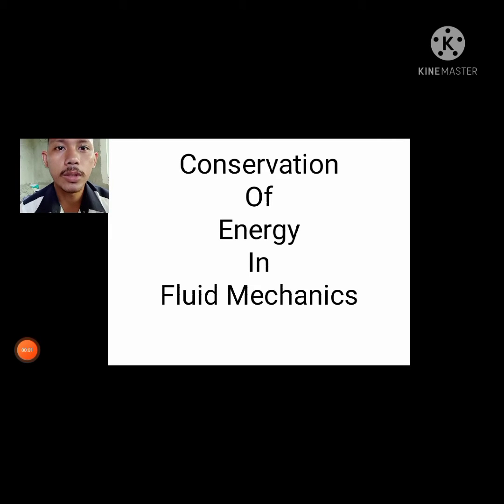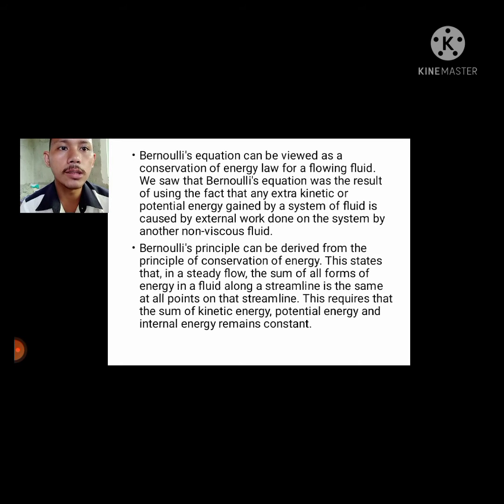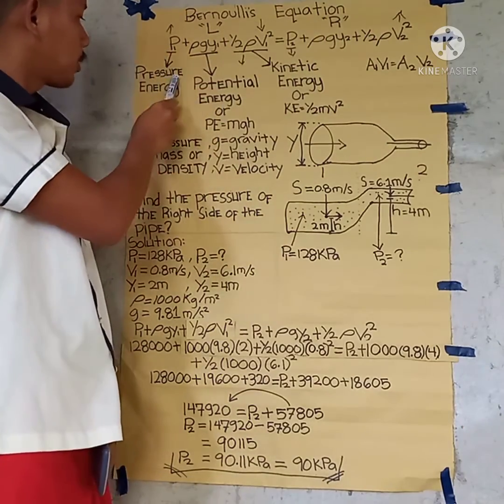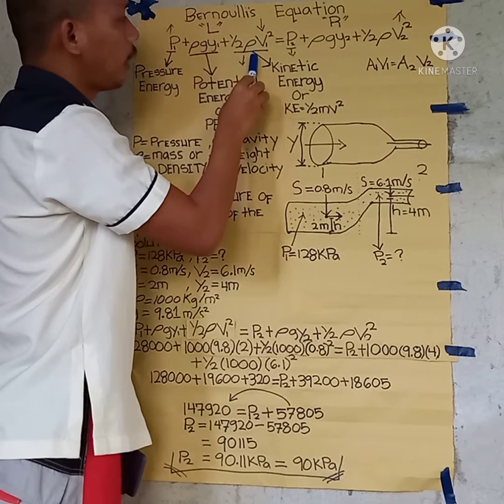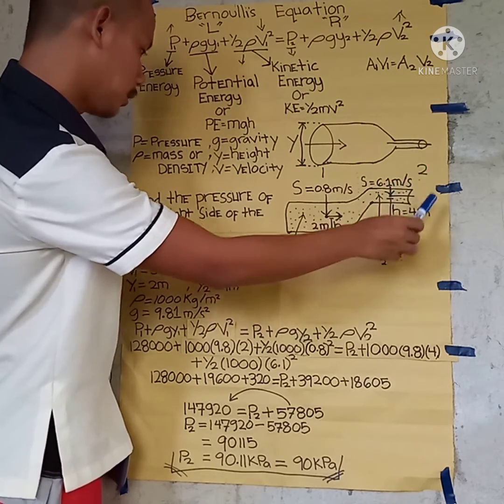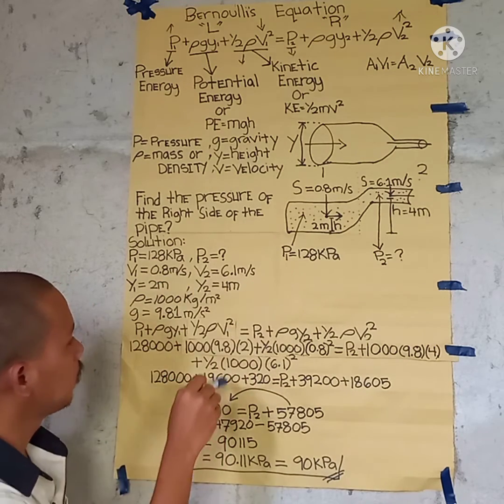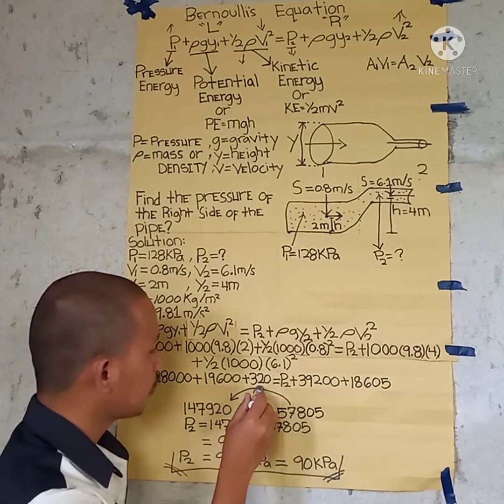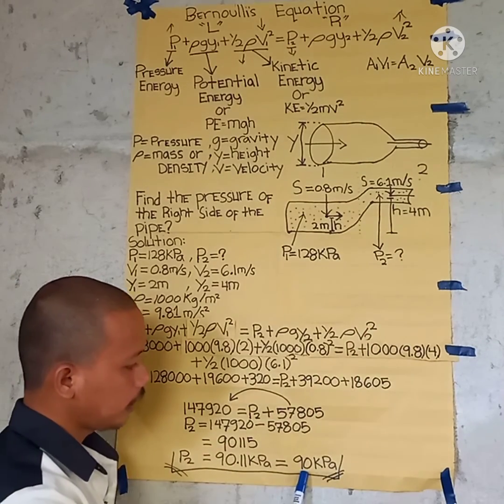EE 501 EE Prof. Elective ll (Conservation of Energy)